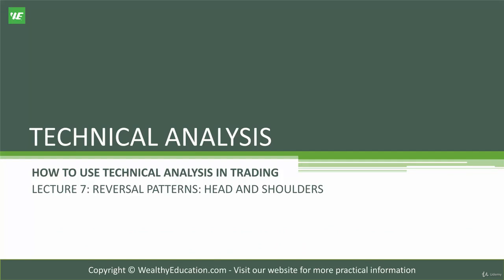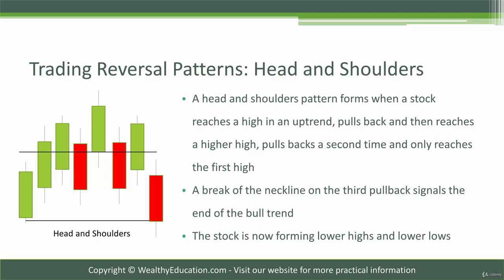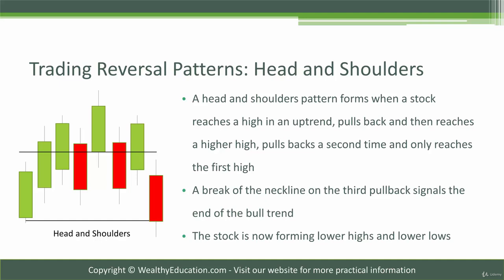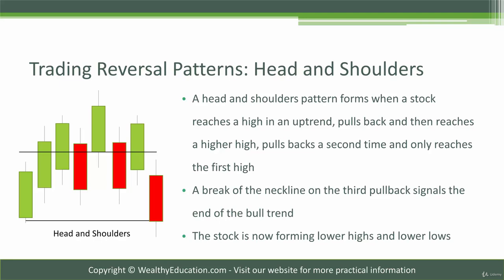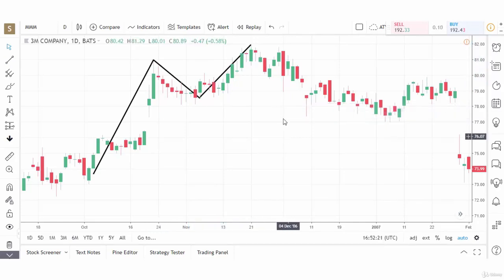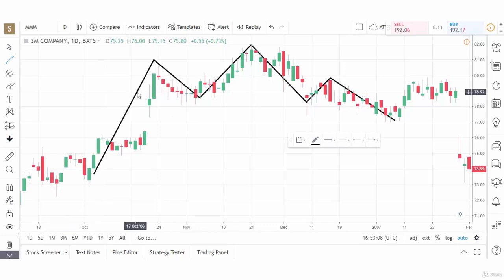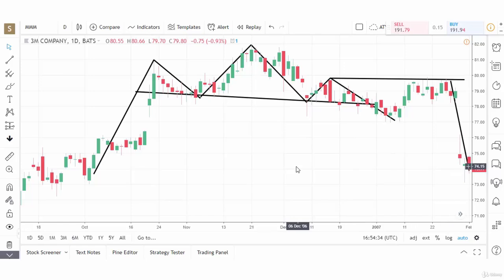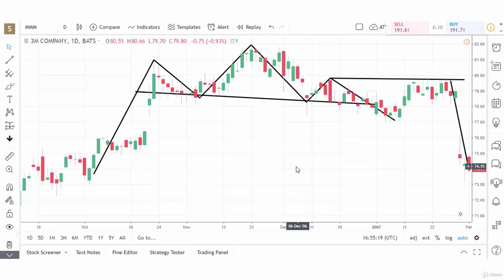95 Decoding Reversal Patterns: Unveiling the Head and Shoulders Formation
Delve into the world of technical analysis by exploring the Head and Shoulders reversal pattern. In this video, we dissect the intricacies of this powerful pattern, providing you with insights to identify potential trend reversals.

Discover how the Head and Shoulders pattern is formed, comprising a central peak (head) flanked by two smaller peaks (shoulders). We'll explore the significance of neckline support and how a breach of this level can signal a reversal from bullish to bearish, or vice versa.

Join us as we uncover the wisdom of recognizing the Head and Shoulders pattern as a tool for informed trading decisions. Through real-world examples, learn to identify, confirm, and capitalize on this pattern to enhance your trading strategy.

Reversal Patterns, Head and Shoulders, Technical Analysis, Trend Reversals, Bullish Reversal, Bearish Reversal, Neckline Support, Pattern Confirmation, Entry Points, Exit Points, Trading Strategy, Technical Indicators, Trading Insights.